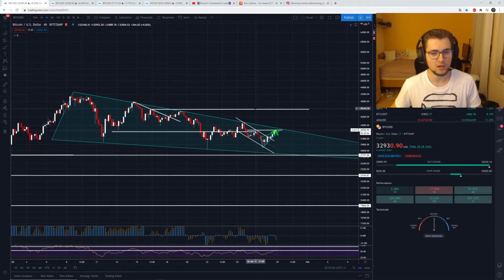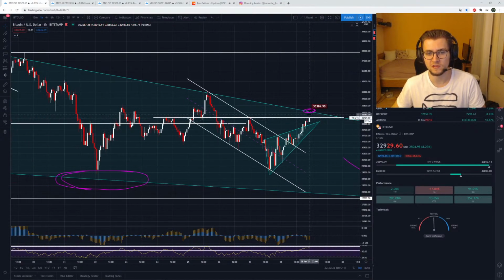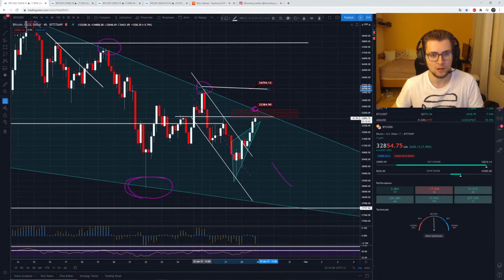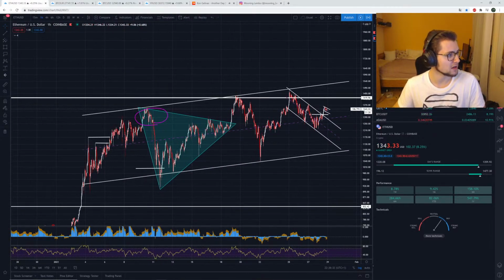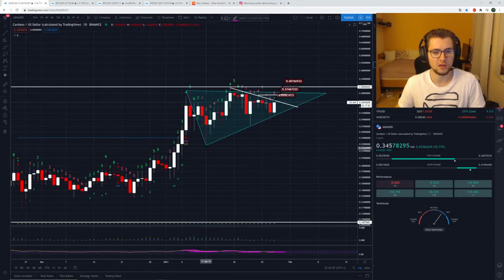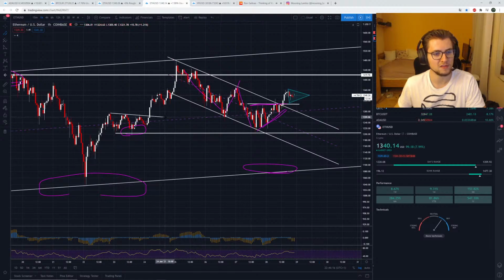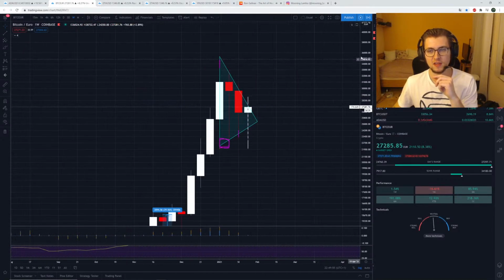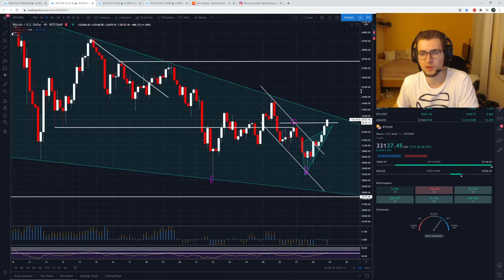BITCOIN TRADING LIVESTREAM! All you need to know. Join NOW!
Hey there,

Join us!